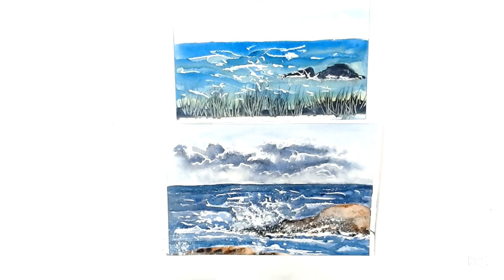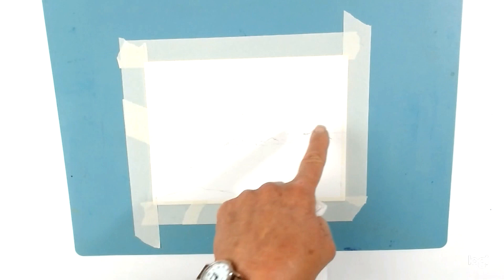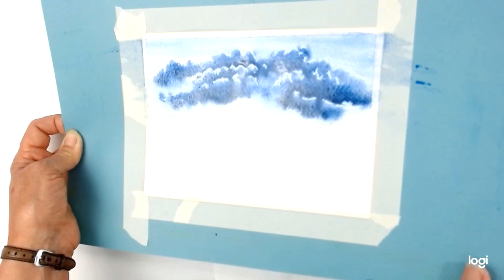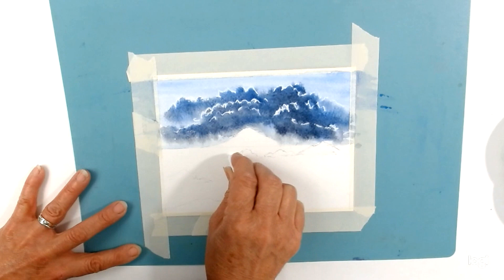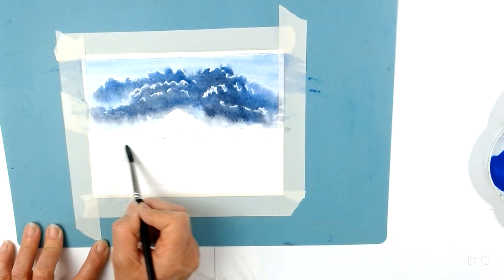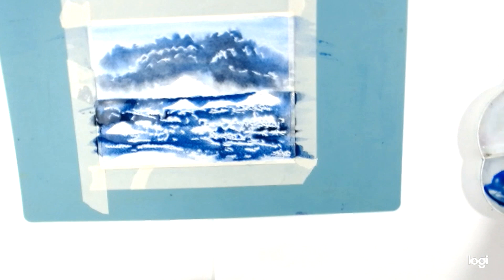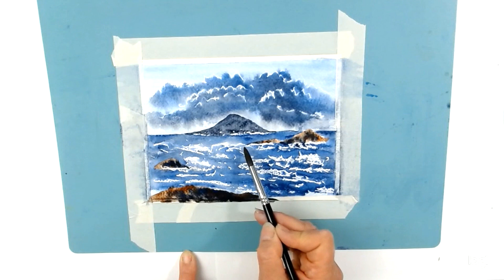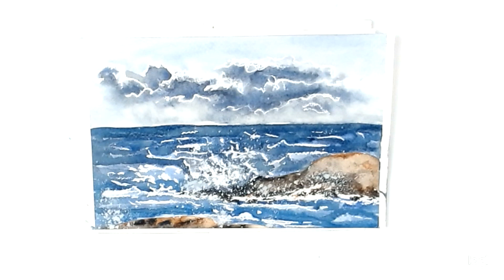Wax resist seascapes session 2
Free online watercolour class to help you feel less isolated and have some fun.  This session looks at using wax resist to create a stormy seascape.